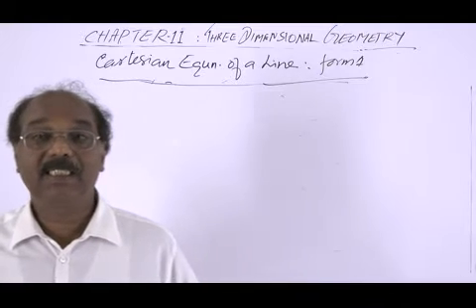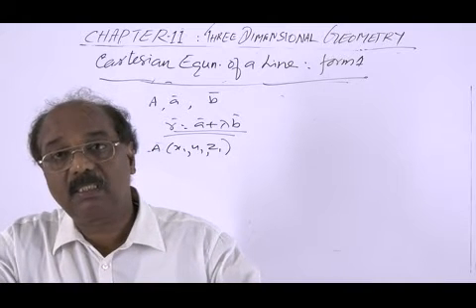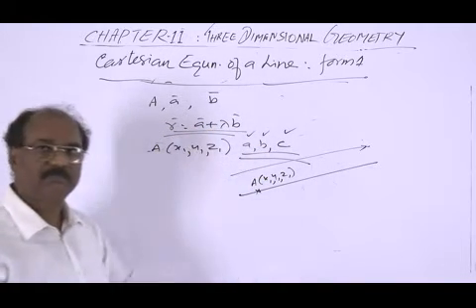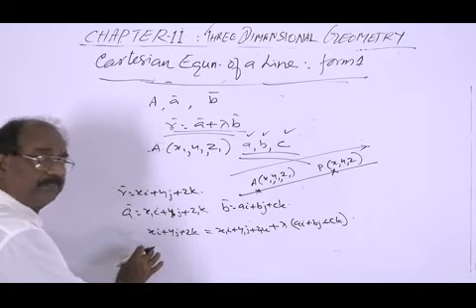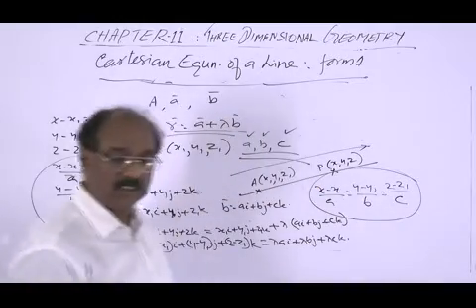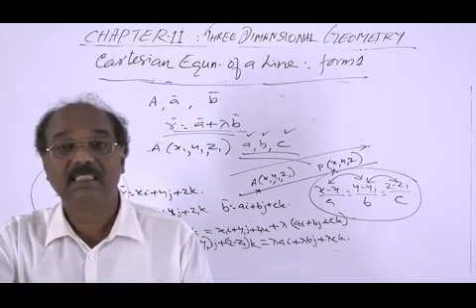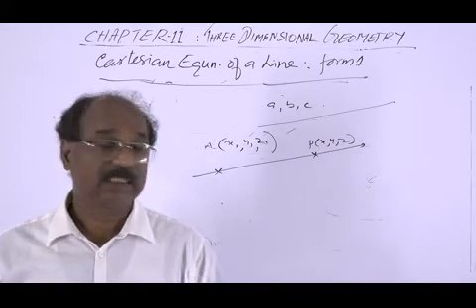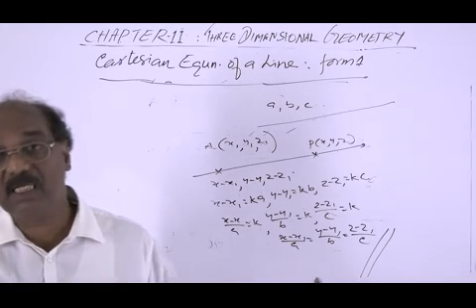Class12 Ch 11 3D Geometry -Cartesian Equn of a Line -form1